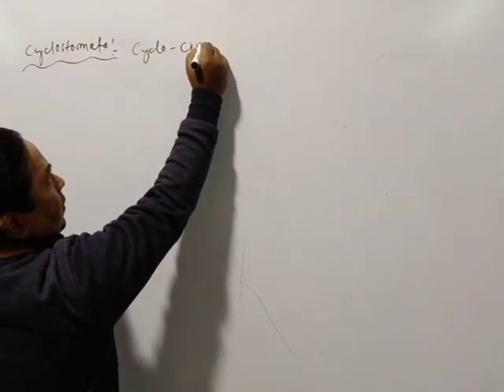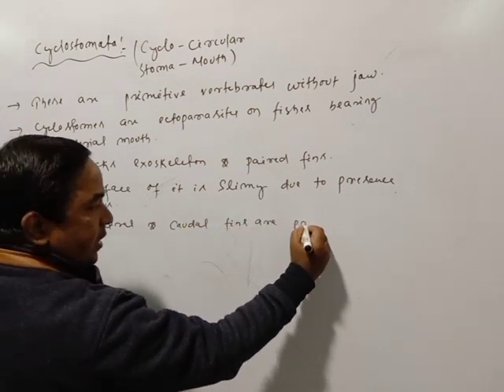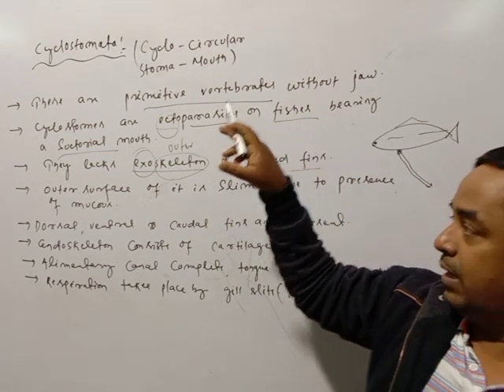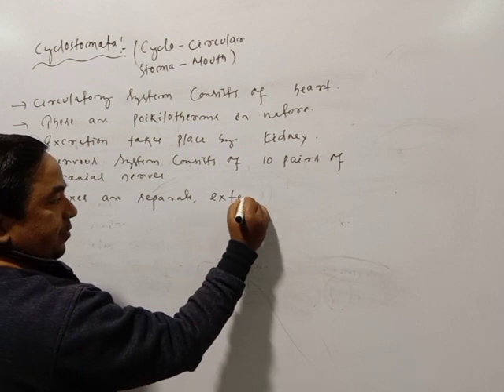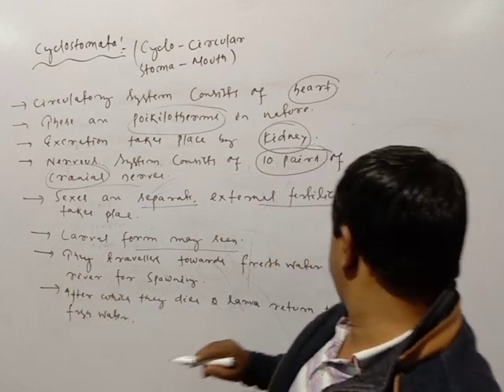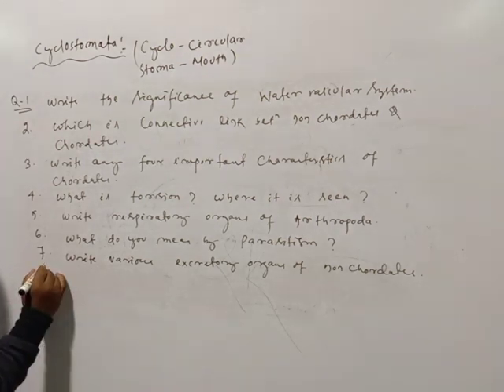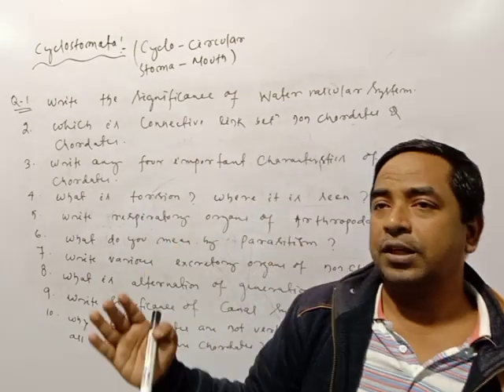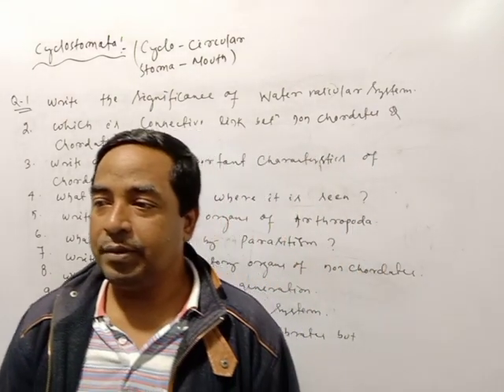Zoology classs - 14 (Animal kingdom) By Prabhat Ratha